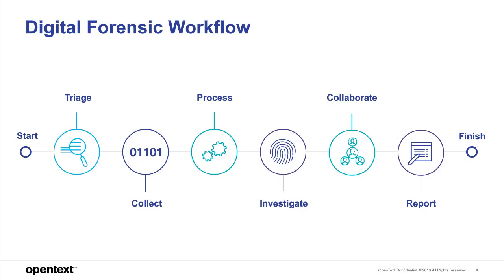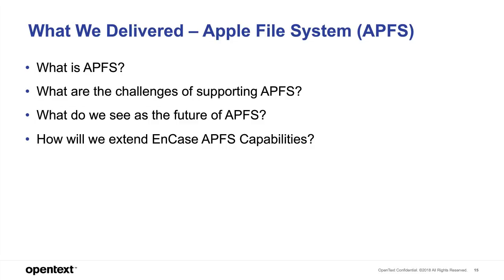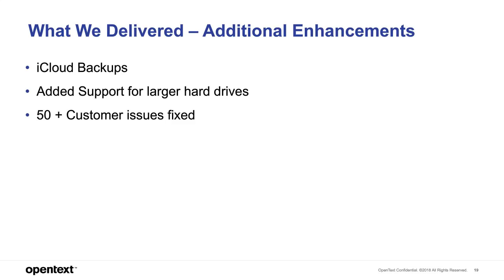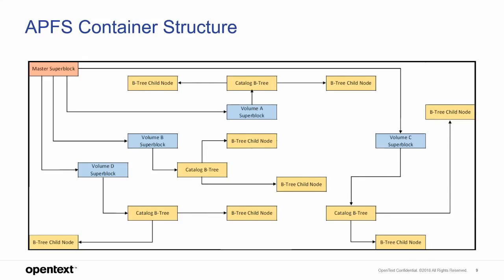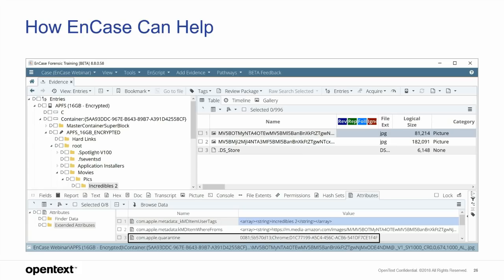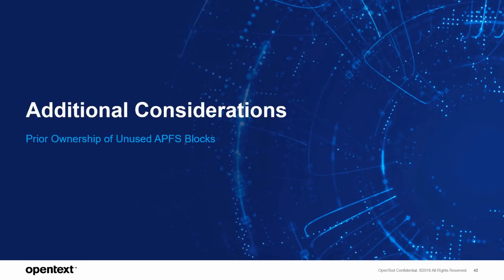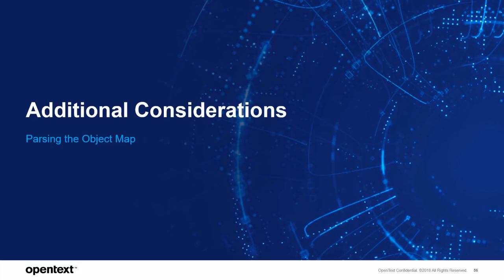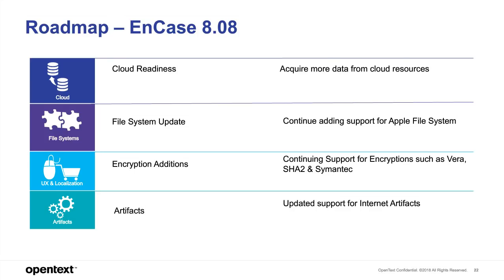The Challenges of APFS and How EnCase Can Help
The new Apple File System (APFS) was developed to replace HFS+ and became the default file system in September 2017. Like many Apple technologies, APFS is significantly different from other mainstream file-systems; it presents special challenges, but also some exciting data recovery opportunities.

OpenText™ EnCase™ Forensic 8.07 now includes fundamental support for APFS, enabling targeted collection of forensic data from computers running Apple High Sierra (macOS 10.13).

Join EnCase Product Manager, Harp Thukral, and EnCase Course Developer and Instructor, Simon Key, as they share their expert knowledge of APFS and how to acquire, parse, and investigate it with EnCase.

In this webinar, you will:

- Learn about the challenges APFS poses to investigators
- Hear how EnCase developers added support for APFS
- See a demonstration of APFS support in EnCase Forensic 8.07
- Get an update of what else is new in EnCase Forensic 8.07

Presenters:

Harp Thukral, Product Manager, OpenText
Simon Key, Course/Curriculum Developer III, OpenText